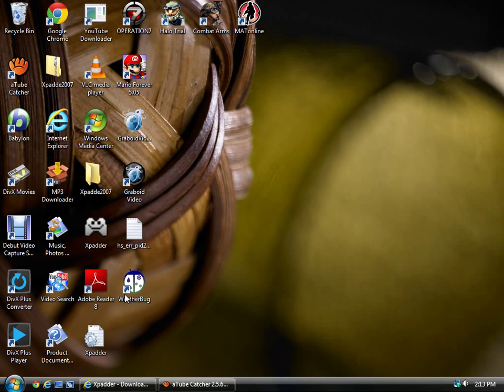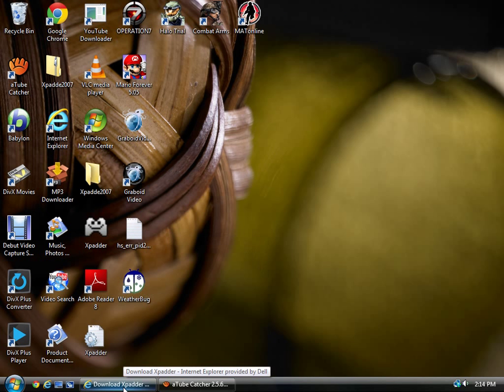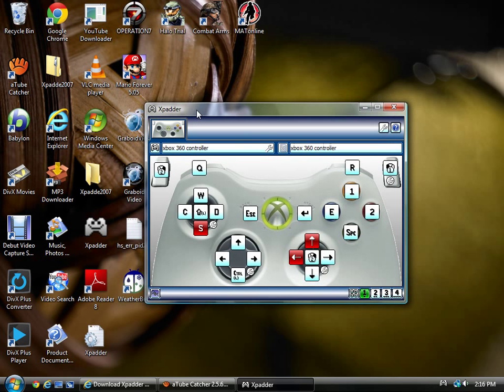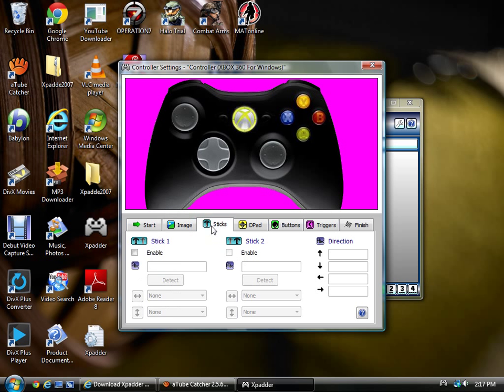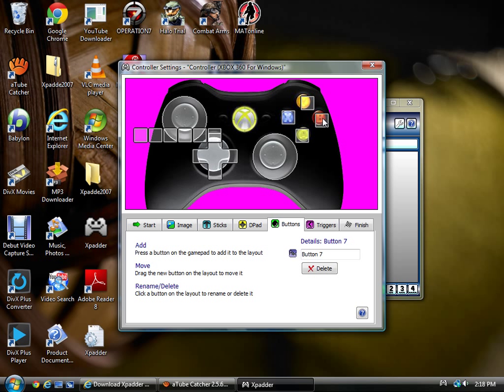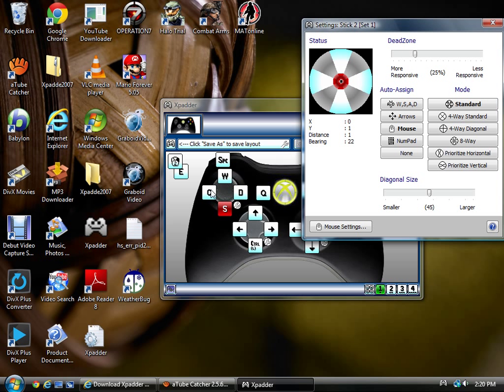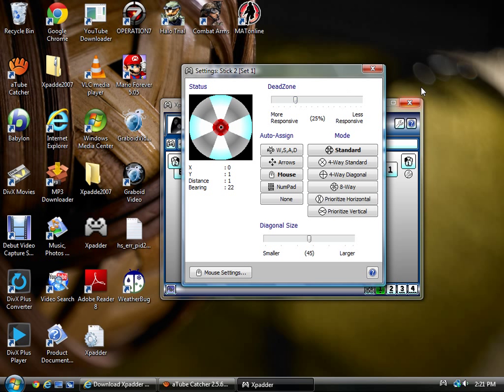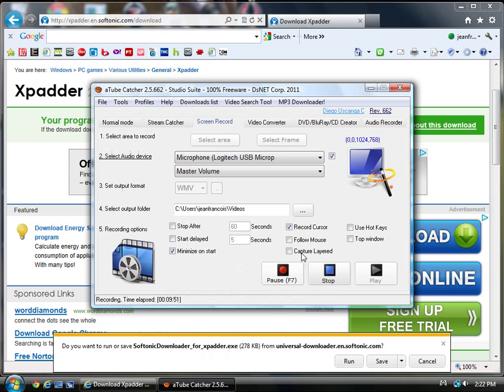How to use a controller with fps games online (combat arms, ect)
Understand how to get your online games to recognize your controller.(2:32) Get your controller to work with your pc regardless of the game type on or off line for free!